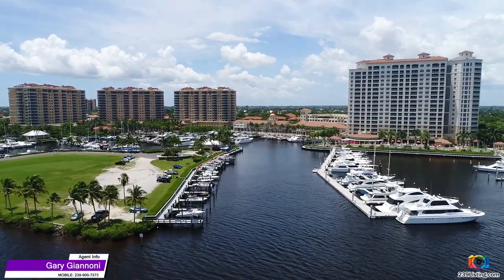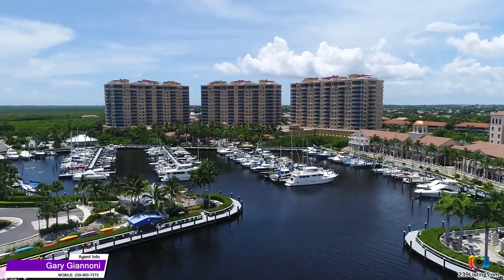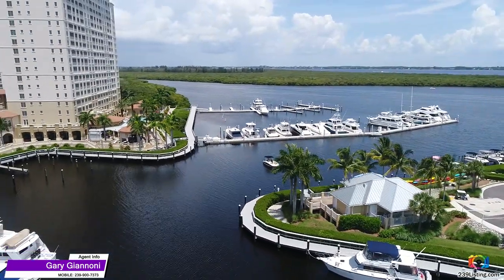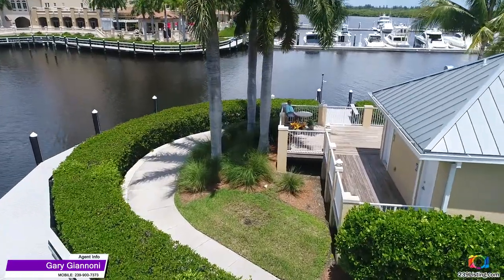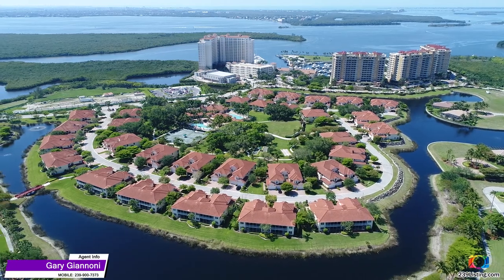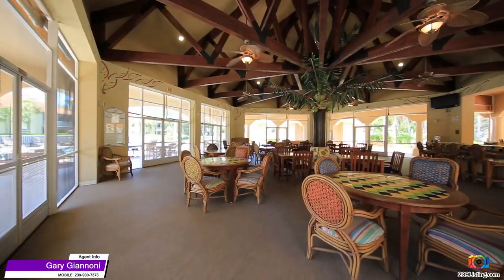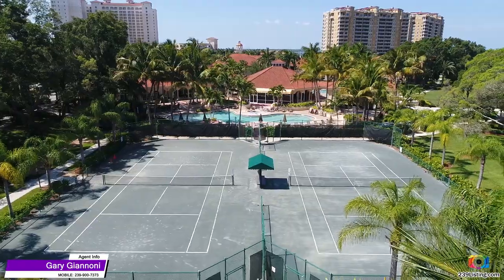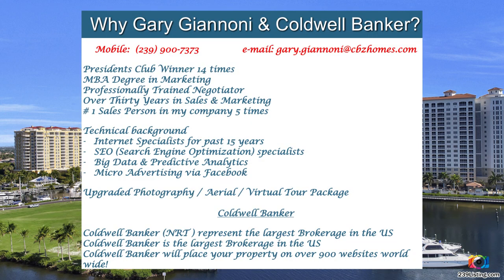Tarpon Gardens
Tarpon Gardens is at the center of the overall Tarpon Point development and it houses the Master Amenities like the Master Clubhouse & Pavilion, two pools, a workout area, tennis courts, Bochy Ball court and a horseshoe pit.  The area also has a large amphitheater area and is within easy walking distance to the Marina, restaurants and shops.  These beautiful Town homes offer water or garden views and range in size from around 2,000 to almost 2,600 square feet.  Come live the salt life now!